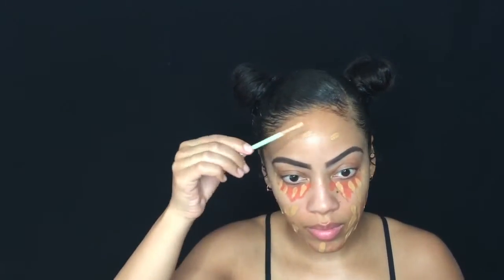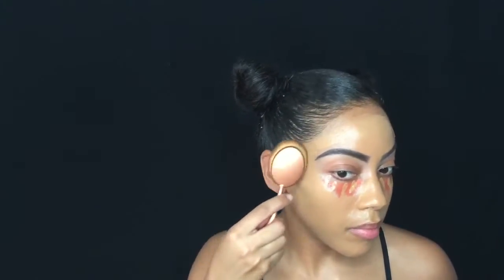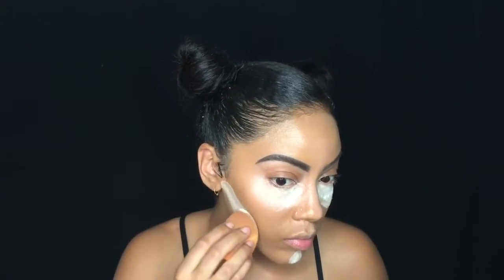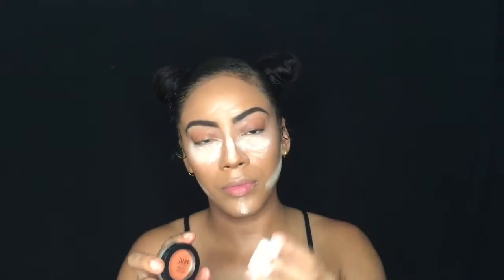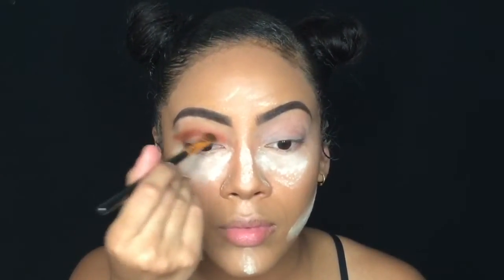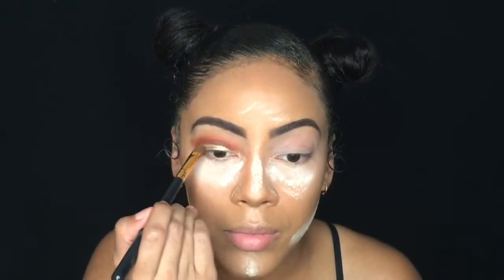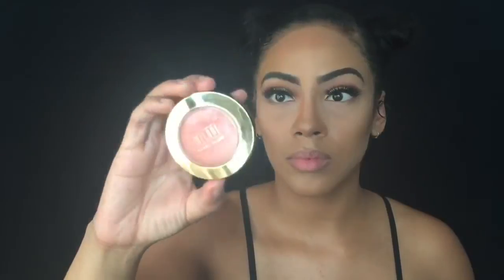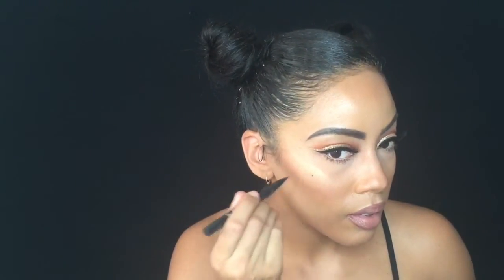Quick Cut-Crease tutorial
Hey Beauties! I hope that you enjoyed my first video on a simple cut crease!

Where to send me stuff:
Alsterdorfer Strasse 229
Hamburg, Germany 22297

Products:
LA Girl proconceal in natural
Milani cosmetics 2+1 foundation
Makeup Forever in Y425
Hoola Bronzer
Milani Baked bronzer in Luminoso
Eyebrows are Anastasia Beverly Hills brow definer in dark brown
Bobbi Brown bronzer in Bali Beige
Laura Mercier translucent setting powder
Colourpop eyeshadows in Bandit and Get Lucky
Just Cosmetics eyeshadow in Nostalgia
Lashes are Vegas Nay for Eyelure in Grand Glamour
Liner is Tarte Cosmetics clay paint liner
Lips (off brand liner) NXY liquid suede lipstick in Sandstorm
Oval Brush is from MyMakeupBrushSet

*Jer29:11